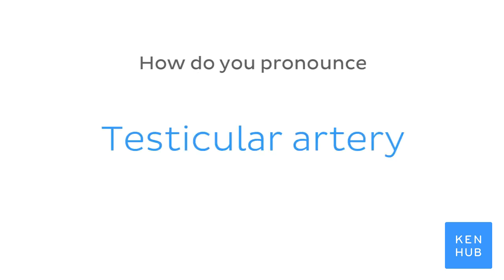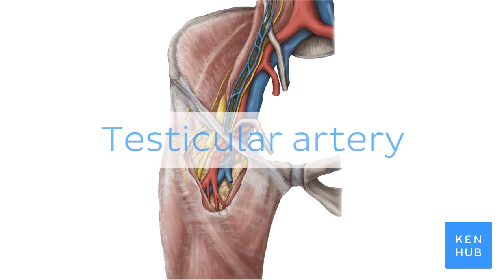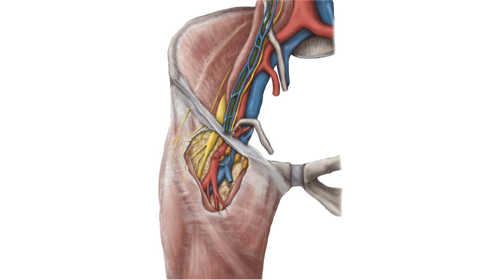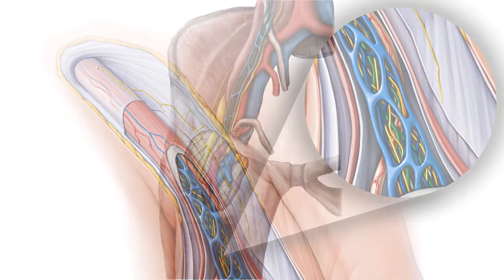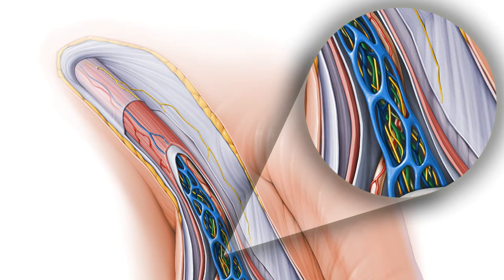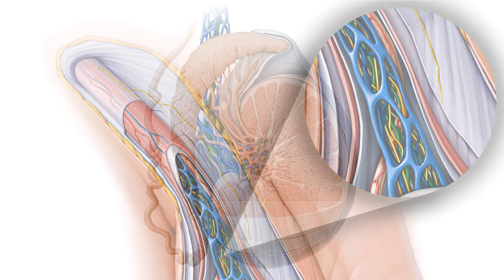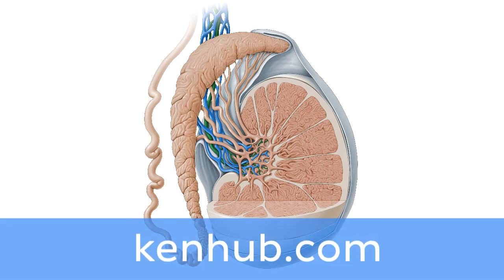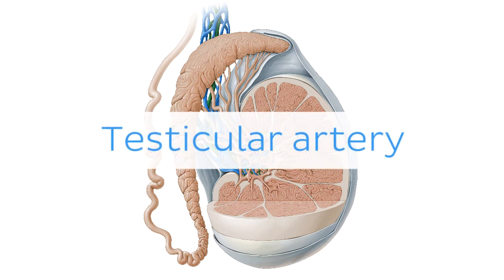Testicular artery | Anatomical Terms Pronunciation by Kenhub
Want to learn more about the testicular artery?

Oh, are you struggling with learning anatomy? We created the ★ Ultimate Anatomy Study Guide ★ to help you kick some gluteus maximus in any topic. Completely free.

Want to test your knowledge on the testicular artery? Take this quiz

Read more on the anatomy of the testicular artery on this complete article

For more engaging video tutorials, interactive quizzes, articles and an atlas of Human anatomy and histology, go